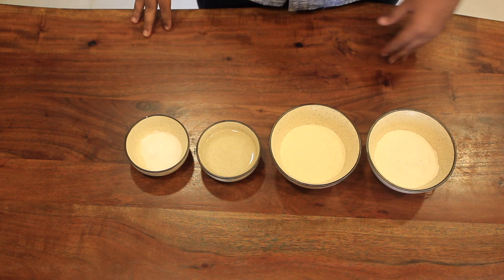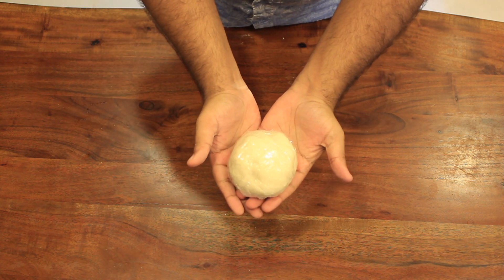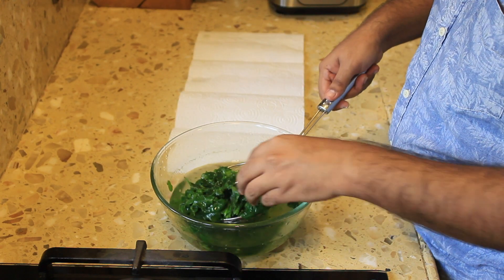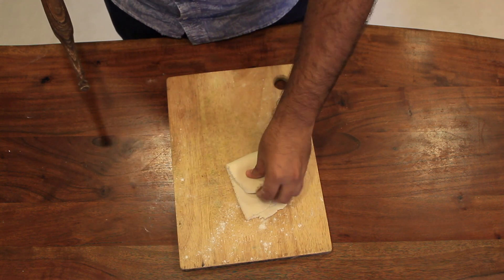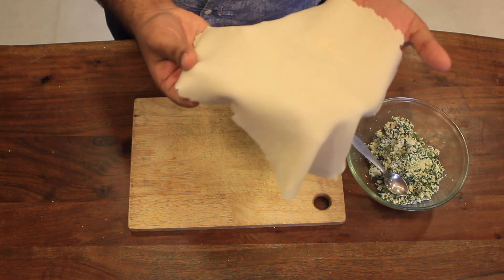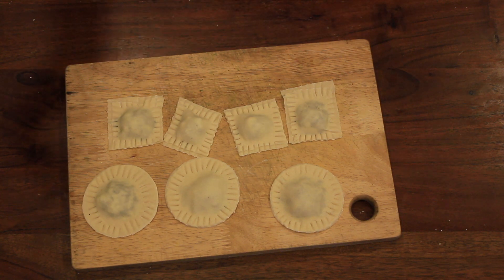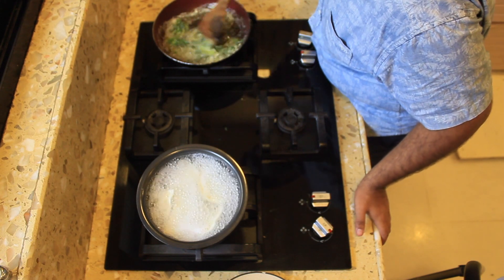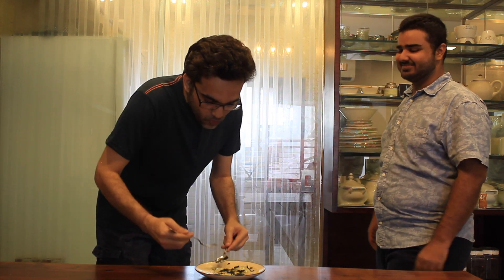Ravioli From Scratch in 4 Easy Steps | Curiosity Burnt My Kitchen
So if you asked me what my favourite kind of pasta was, it would be really difficult for me to pick one, but ravioli would definitely be high up that list. I hadn’t cooked ravioli way too many times before the lockdown as fresh pasta would always scare me, and I didn’t want to make it with the store-bought lasagna sheets. During the lockdown, I gained this courage of trying things out, and fresh pasta was one of them. I made this ravioli a bunch of times, trying a couple of stuffings out, and they were all absolutely delicious. The butter sauce is a highlight. Its such a simple dish but tastes so elegant. If you have a date night and want to cook something for your partner, this would be an amazing dish to try. Special thanks to my neighbour Rahul, for featuring in the taste and giving his genuine opinions.

Products I used :
Non-Stick Pan
Maida/Refined flour
Olive Oil

Ingredients

1 cup Refined Flour / Maida
1 cup Semolina / Rava (Fine)
1/2 cup Warm Water
200 gm Spinach
1 cup Ricotta (Can be replaced with paneer if ricotta isn’t available)
1/4 cup Butter
Handful Basil
1 Lemon

Step 1: Pasta dough

Take a mixing bowl and add semolina and refined flour to it, also add 1 tsp of salt and mix all of it together. Next, add in warm water and start kneading it into a dough. If your dough is too soft you can add a little more warm water to make it firm. Continue kneading the dough for 10-12 minutes, post which you will tuck it into a ball, wrap it in cling wrap or plastic wrap, and let it rest in a warm place for 20 minutes.

Step 2: Stuffing

Roughly chop spinach and add it into boiling water. After the spinach has been in boiling water for 2-3 minutes, transfer it to an ice bath and let it rest for further 1-2 minutes. Drain out all the excess moisture from the spinach and put it into a bowl. Add ricotta to the same bowl and start mixing it. Add salt, seasoning of your choice, and mix it thoroughly.

Step 3: Ravioli

Roll out the dough, which had been resting, into thin sheets. Either use a round cutter to cut your ravioli or cut the sheets into thick stripes. Add your stuffing and cover your ravioli with the other sheet, seal it off properly and use a fork to give it a pattern. Put your ravioli into boiling water and let it cook for 2-3 minutes.

Step 4: Sauce

Heat up a pan and add butter to it, also add just a little oil to ensure the butter does not burn off. Once the butter has melted, add roughly chopped basil and the zest of 1 lemon. Let your butter turn a little brown, please make sure it does not burn off.